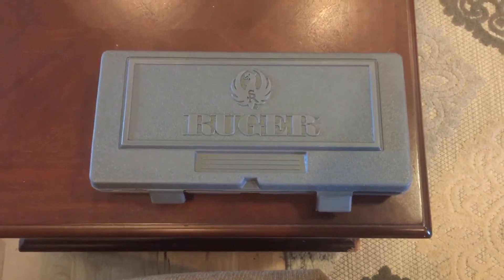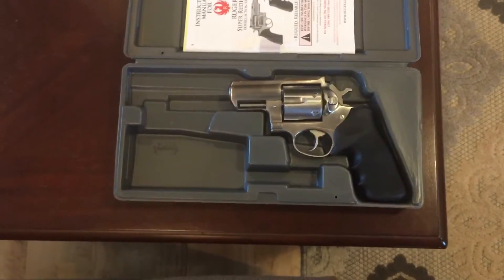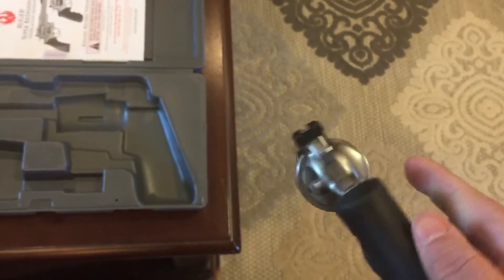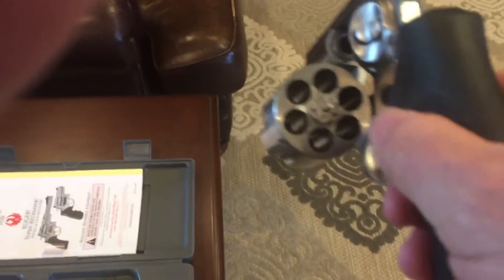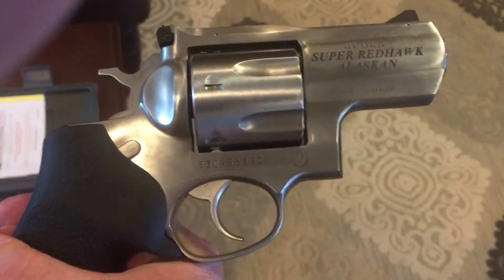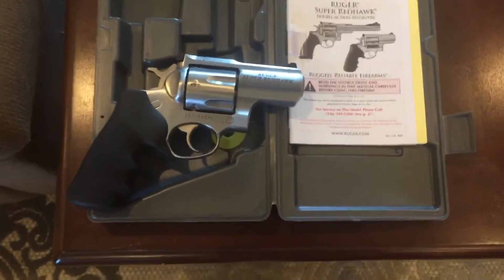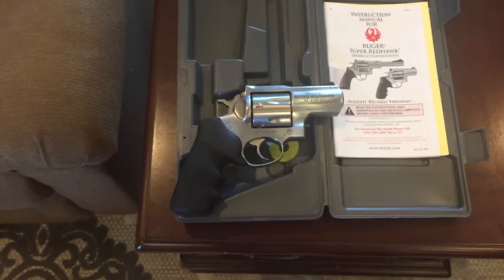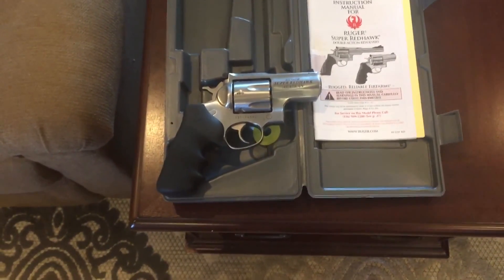44 Mag and the WINNER is...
Which 44 magnum should you choose? It was a hard choice and it took a lot of time, but this may help you!